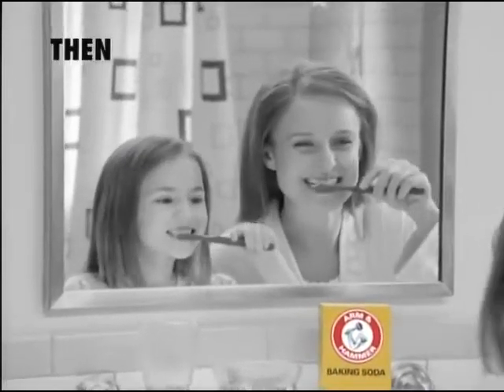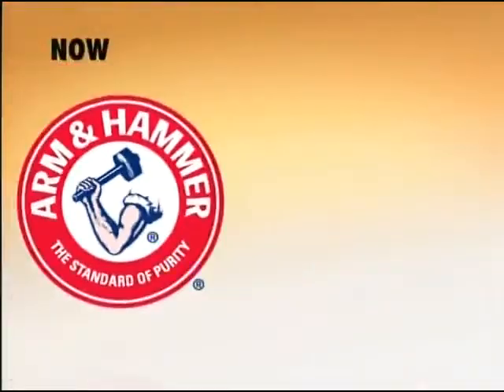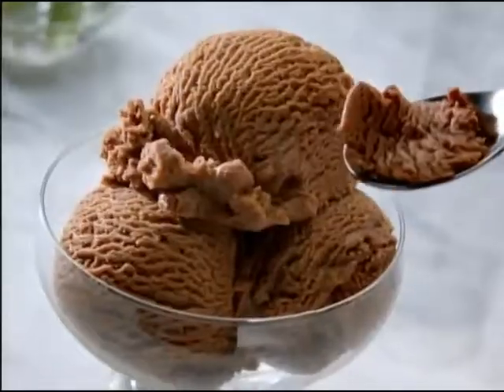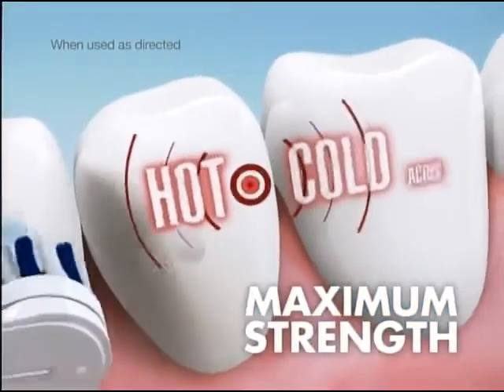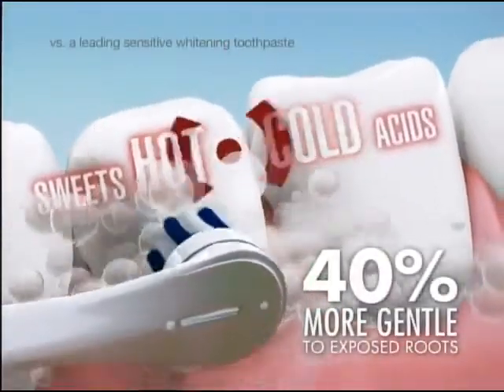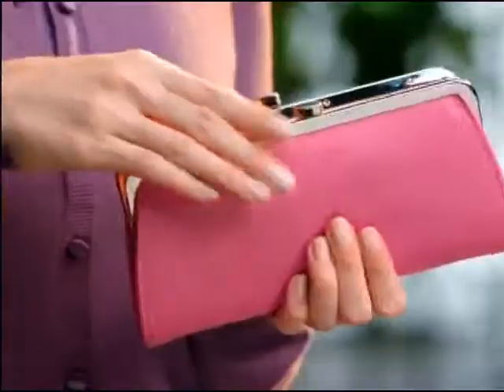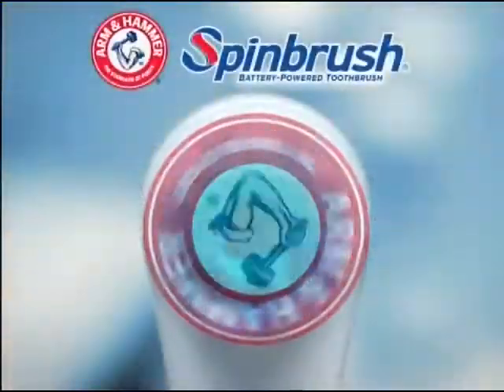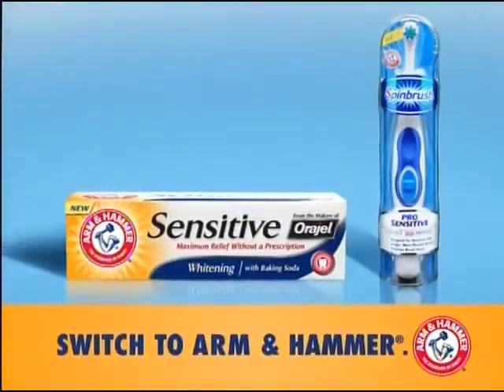Arm & Hammer - Sensitive Whitening Toothpaste/Spinbrush Toothbrush